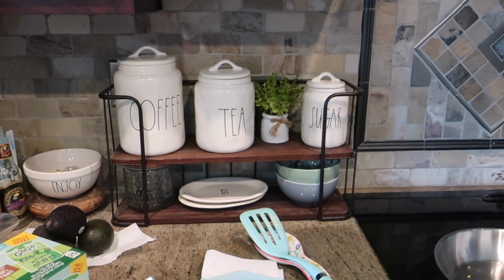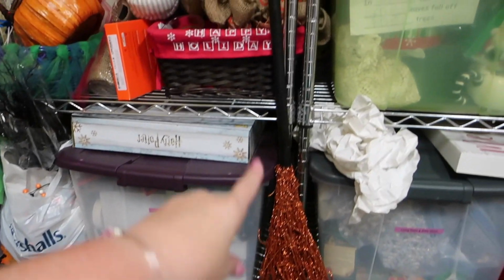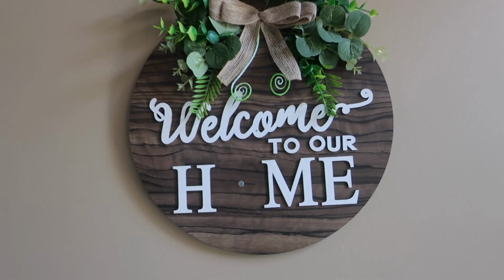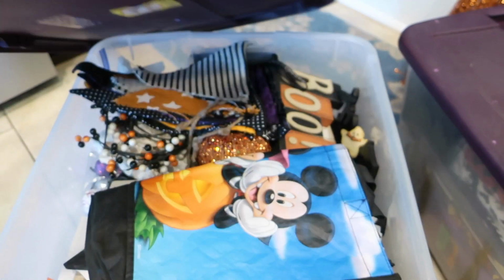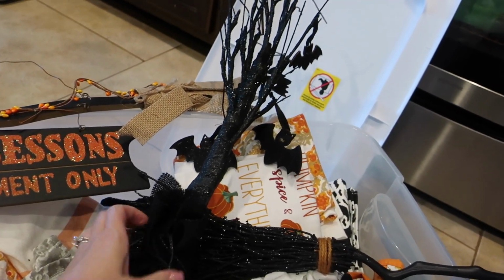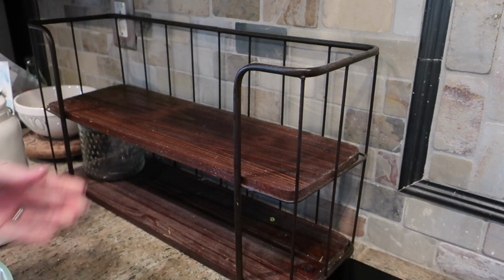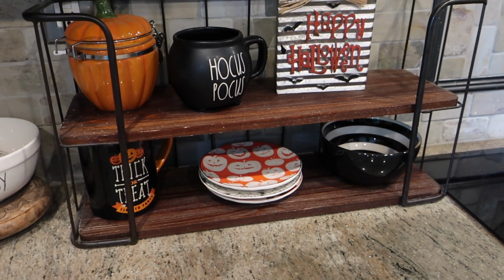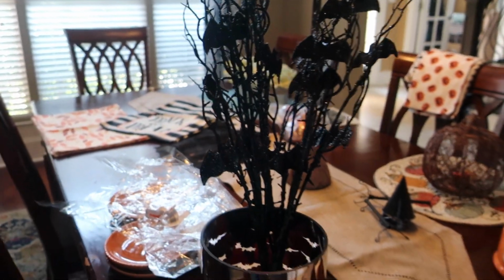Decorate with Me | Fall Home Decor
I'm starting to decorate for fall at my house! Check out some of my favorite home decor and I'm loving bats again this year too!

Fall Place mats
Bat Runner
Trick or Treat runner
Boo Sign
LED Maple Lighted Tree

Mailing Address:
Diana - BeingMommywithStyle